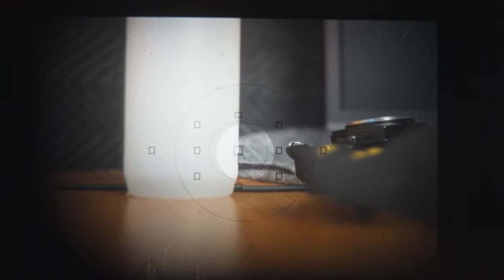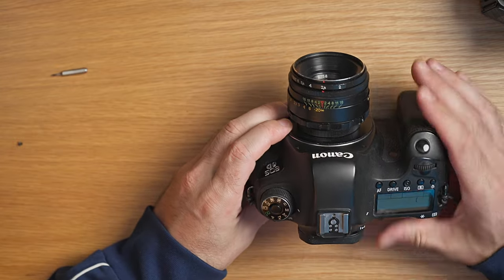Canon 6D DSLR - Split image Focusing Screen Hackfor Adapting Vintage lenses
Dive deep into the world of camera modifications as we bring the magic of vintage lenses to the modern Canon 6D DSLR. In this video, I walk you through the process of adapting beloved M42 and Pentax K vintage lenses to the Canon 6D. But there's a twist!

Manual focusing on DSLRs can be a challenge, especially when using lenses that weren't originally designed for them. That's where the incredible split image focusing screen from the Nikon EM comes in. This old-school tech provides a split image focus and micro prism — features missing in most modern DSLRs, including the Canon 6D.

Join me in exploring this unique modification, making manual focus crisp and precise. Whether you're a photography enthusiast looking to breathe new life into old lenses or someone just curious about camera tech, this video has something for everyone. Plus, get insights into using M42 to EF adaptors and Pentax K to EF adaptors to make the most of your vintage collection on a modern Canon body.

00:00 Intro
02:10 Remove the focusing screen from Nikon EM
3:22 Remove & replace the focusing screen on 6D
4:40 M42 to Canon EF Adaptor
5:08 Pentax k to Canon EF Adaptor
6:40 Mirror less cameras
7:40 Outro